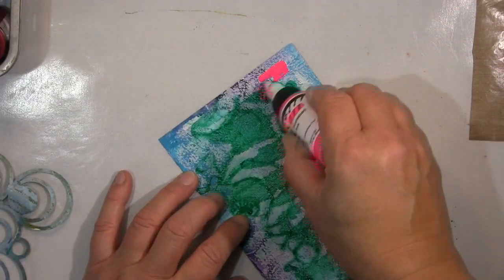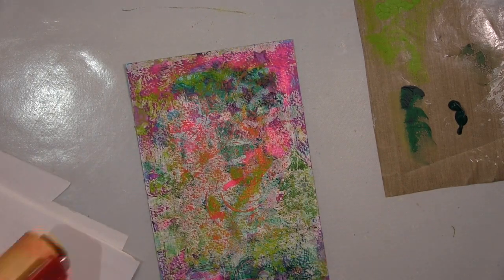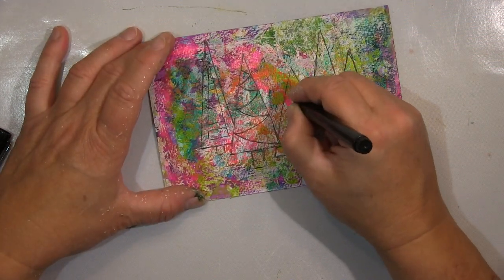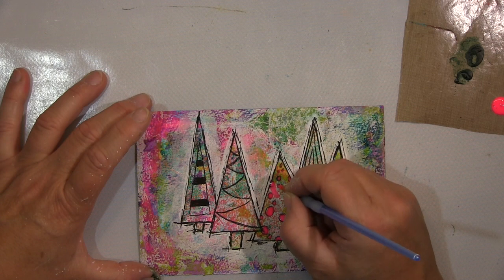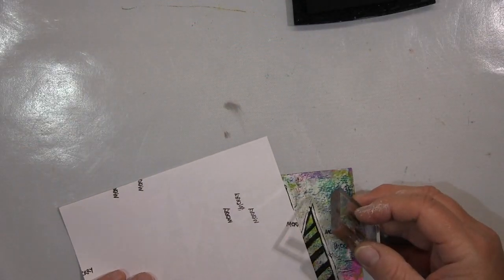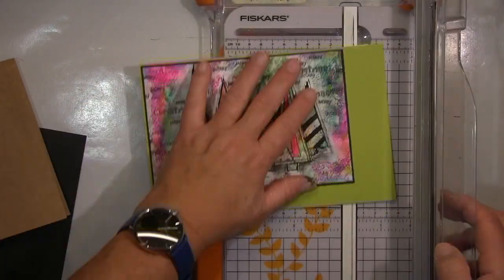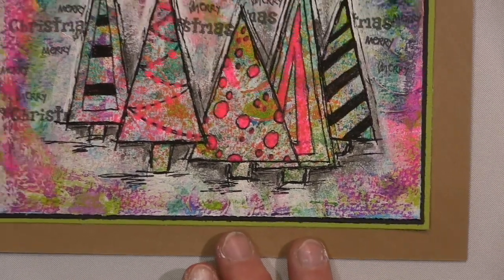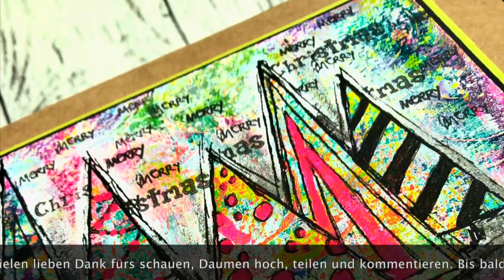Weihnachten 2020 Mach es so bunt wie möglich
Times are grey and sad enough, my Christmas will be a colourful one.